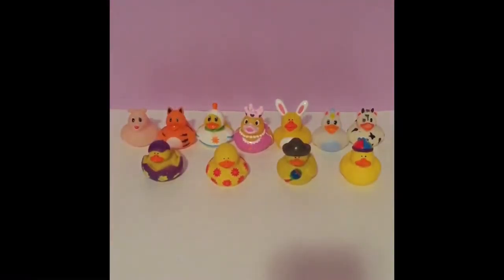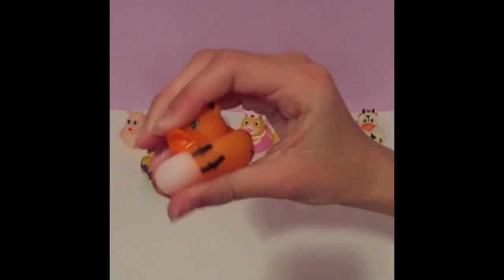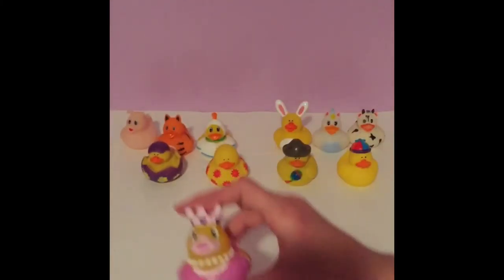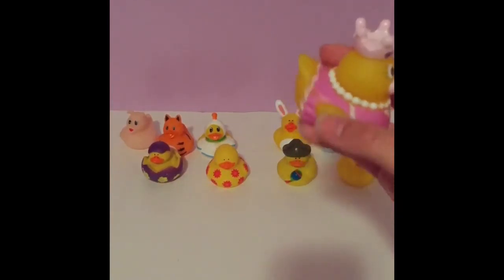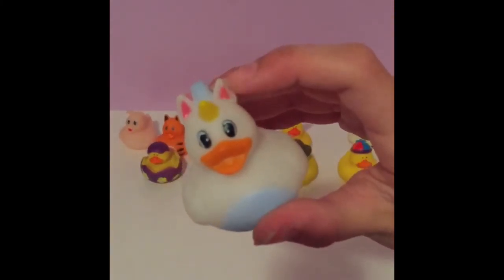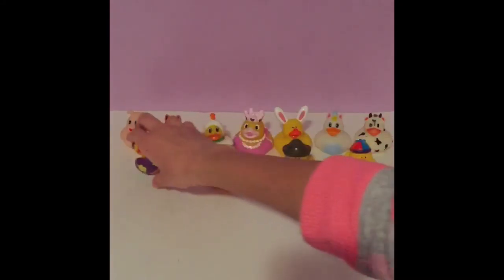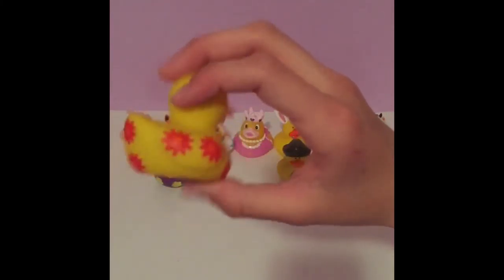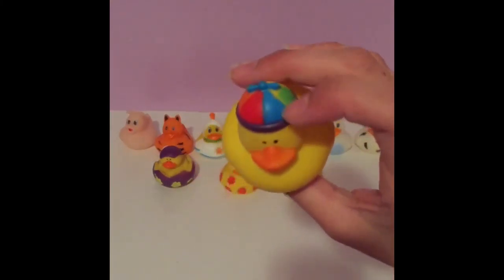Rubber Ducks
Hey everyone!!! Today we are reviewing some adorable toy ducks on Decemberthon 16!!!

Do you like our new opening and background music or do you prefer the old one?